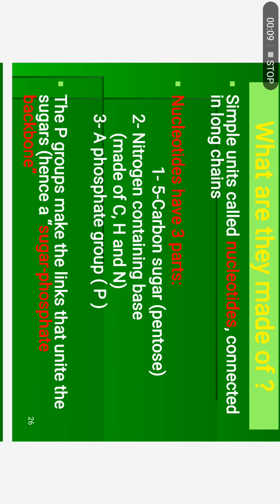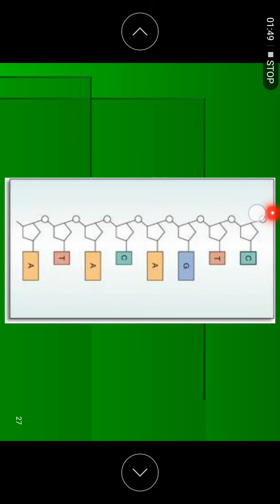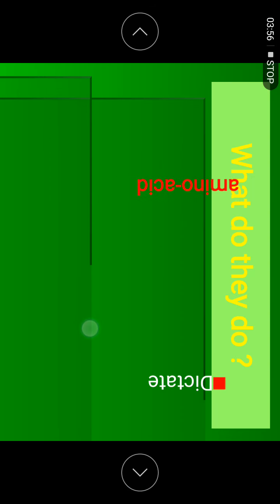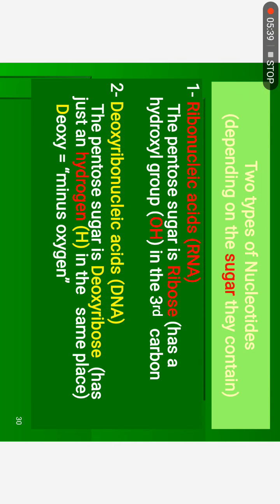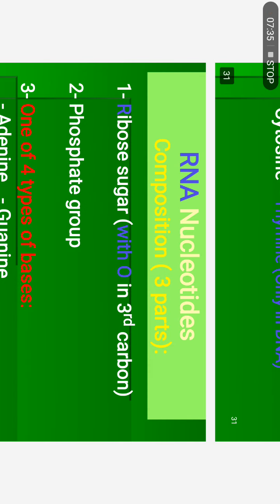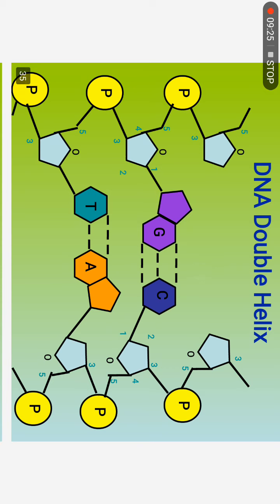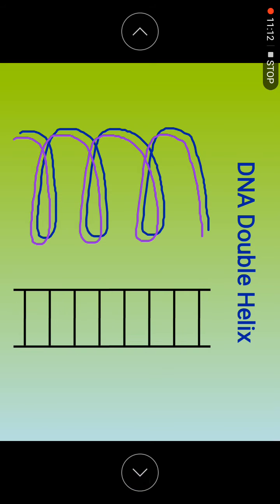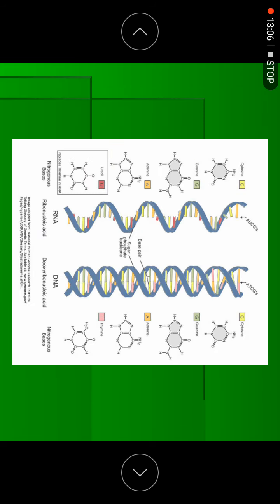F4 4.5 nucleic acid part2